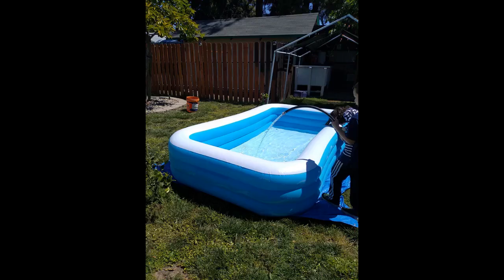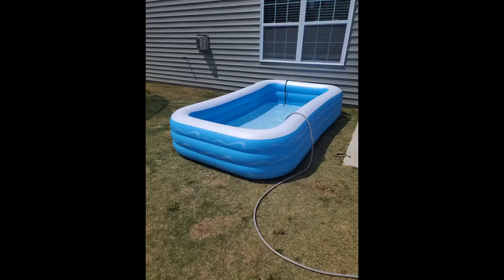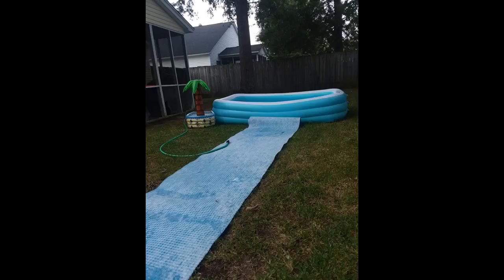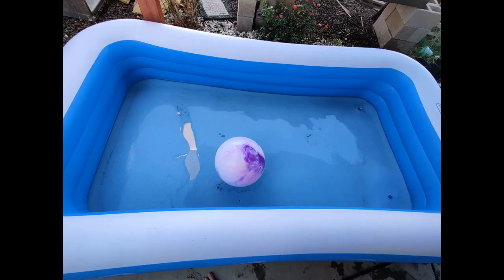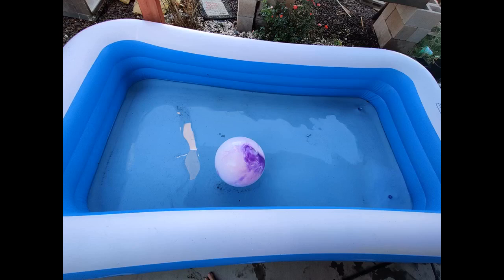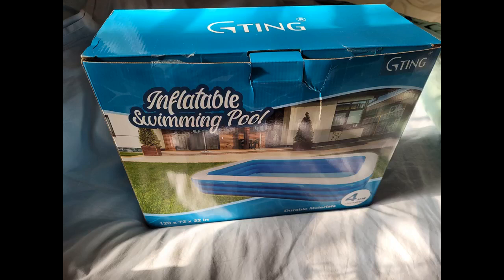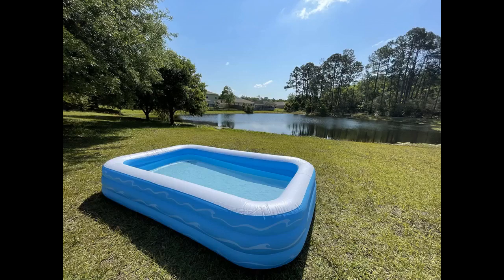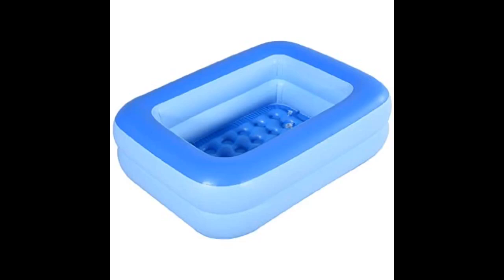G-TING Inflatable Swimming Pool, Family Full-Sized Kiddie Pool 120" x 72" x 22" Large Above Ground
-G-TING Inflatable Swimming Pool, Family Full-Sized Kiddie Pool 120" x 72" x 22" Large Above Ground Pool Fam...

Just bought this product and am currently filling it with water! Super big size for a inflatable pool, thick material, easy to inflate as long as you have a pump to blow it up!
Nice little pool for toddlers. Its big enough to give 2 or 3 of them room to splash and play around. My 2 year old loves it. My husband and I can even get in with still a decent amount of room for all of us.
Its going to be great to have around in the heat of the summer!
Delivery was very quick I got...